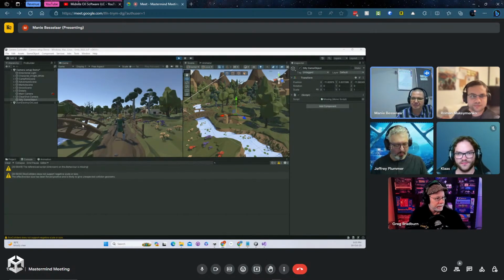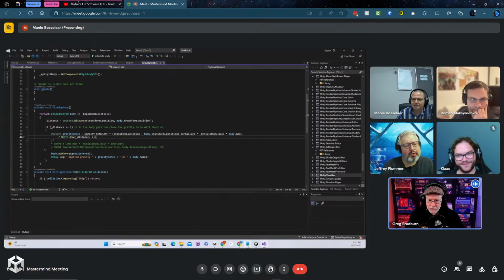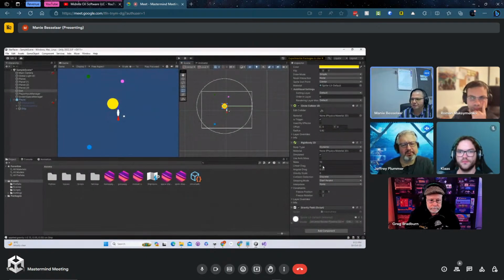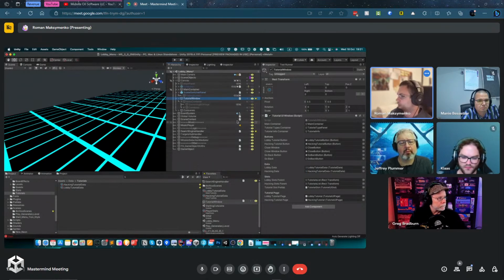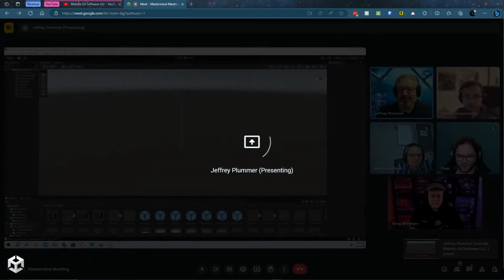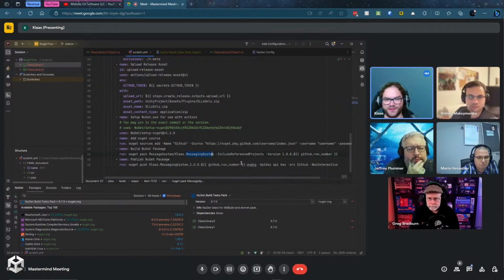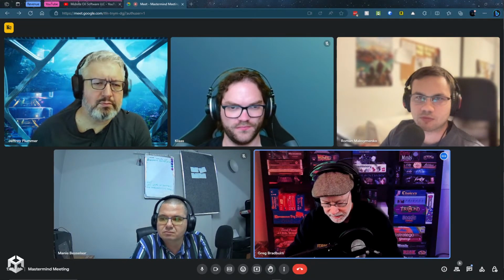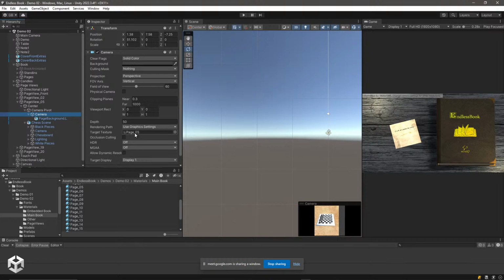Livestream: Unity Game Dev Mastermind Meeting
Join in for a  behind-the-scenes glimpse into the weekly mastermind meeting I am privileged to attend. This group formed over a year-and-a-half ago at the Game Dev Guild organized by Jason Weimann and we've been meeting regularly every week ever since.

We share games we're working on and any game dev tips we've learned and help each other out with anything we might be wrestling with in our games.

My real-time, cross-platform, multiplayer card game Highland Panic is now available for PC on Steam

You can also get it for iPhone/iPad from the Apple App Store

I'd be delighted if you nominated my channel for the Best Newcomer (Unity Content) category of the 15th Unity Awards

While you're at it, I wouldn't mind if you nominated my 3D space shooter series for the Best Tutorial Series (Unity Content) category